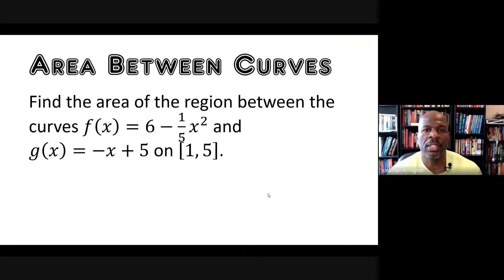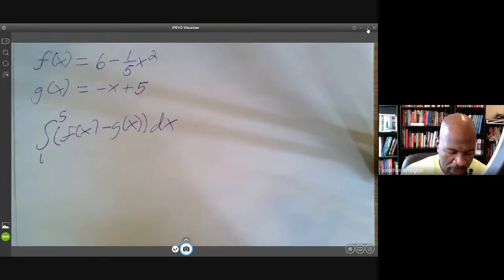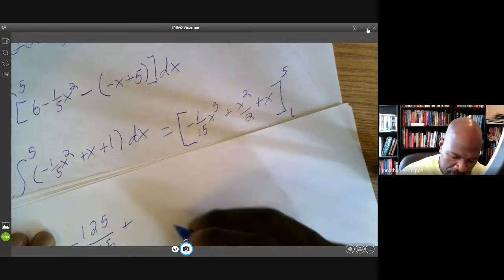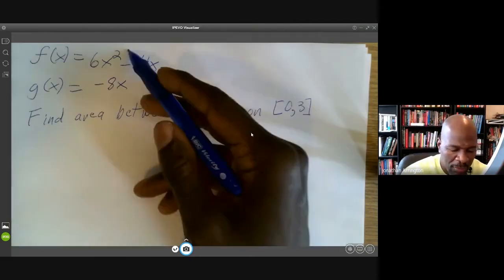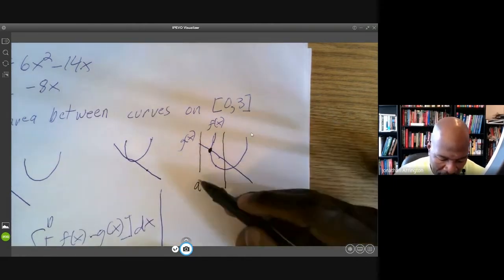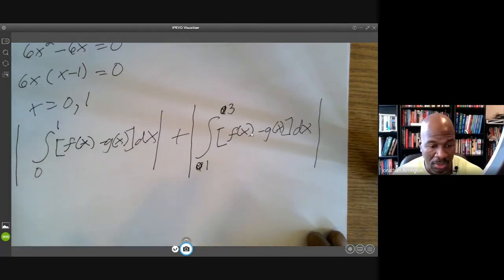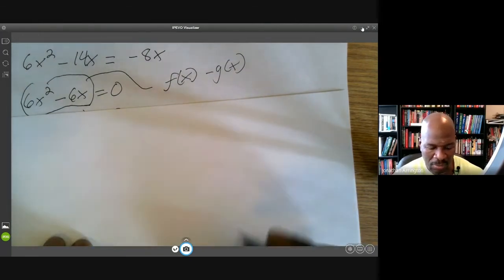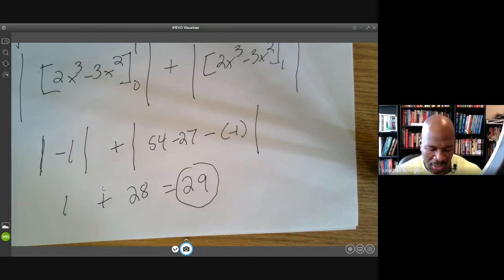Area between Curves (Part 1)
A look at how to find the area between two curves on a closed interval. We will also take into account if the functions intersect and flip within the interval.